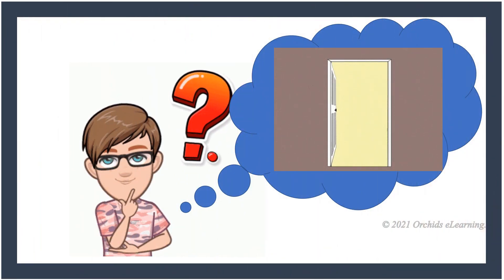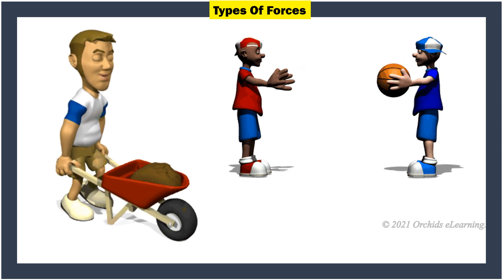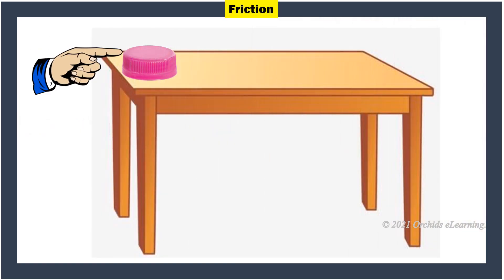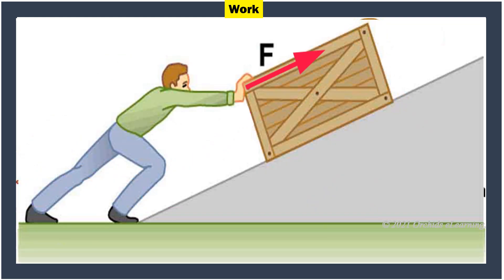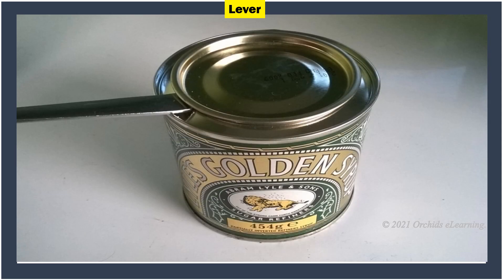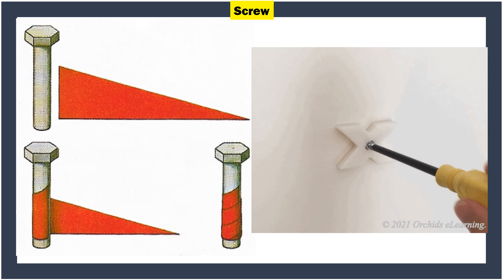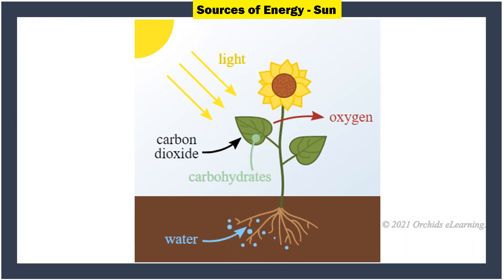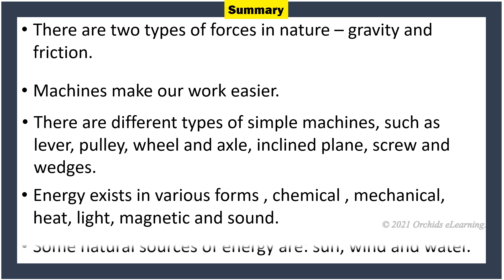Force, Work and Energy || CLASS - 4 || Science || CBSE / NCERT || What is Force? || Types of Force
You’re free to use this song in any of your videos, but you must include the following two lines in your video's description (Copy & Paste):